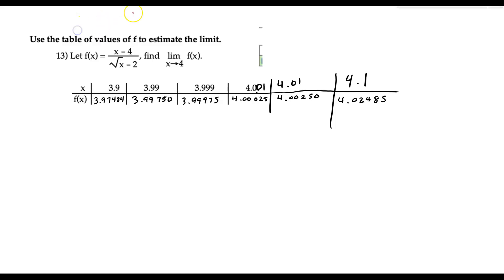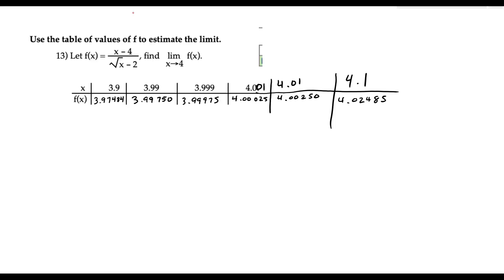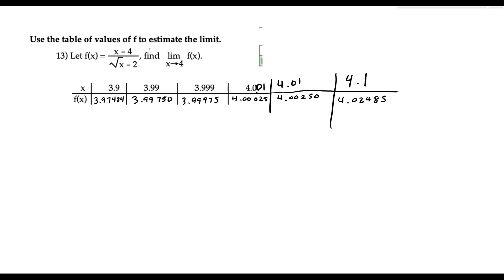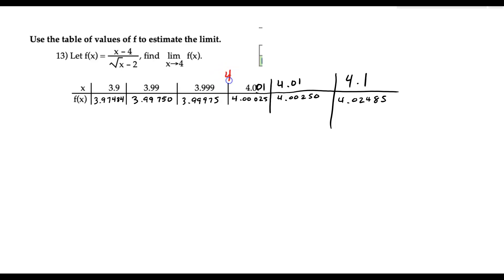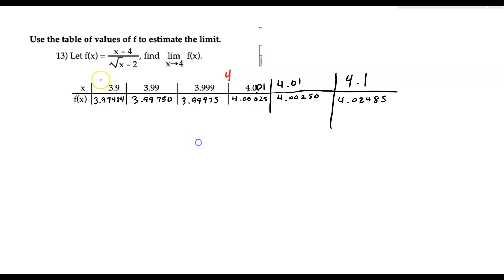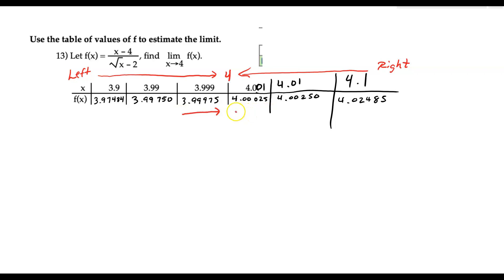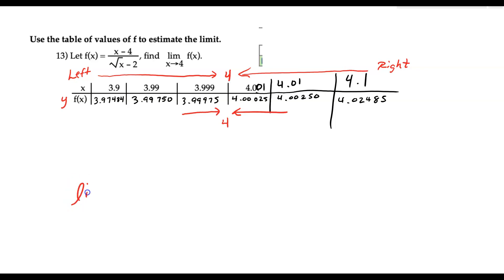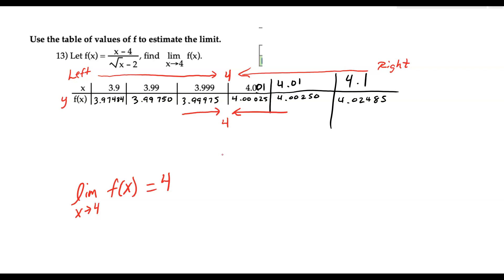Using a Table of Values to Estimate a Limit